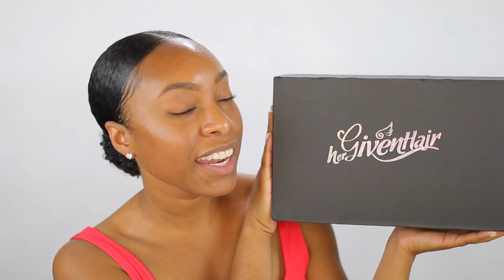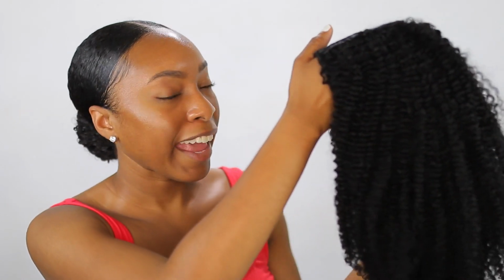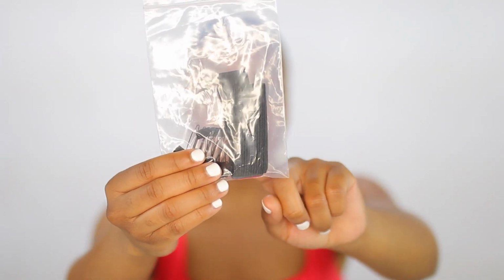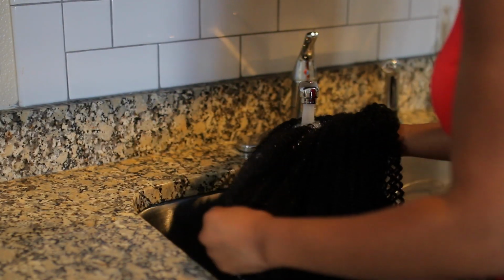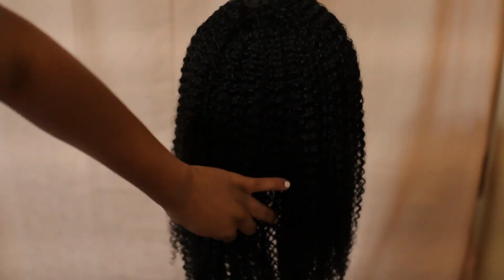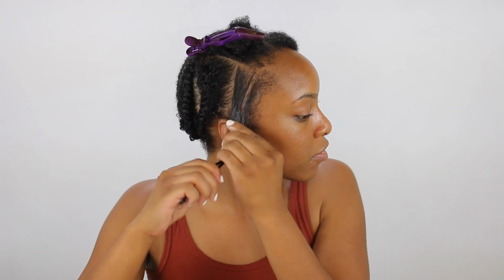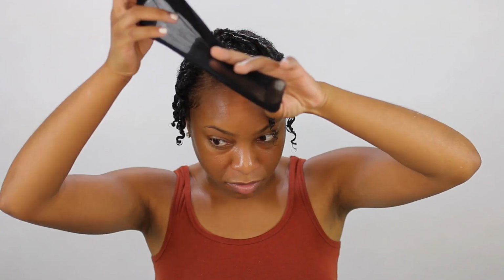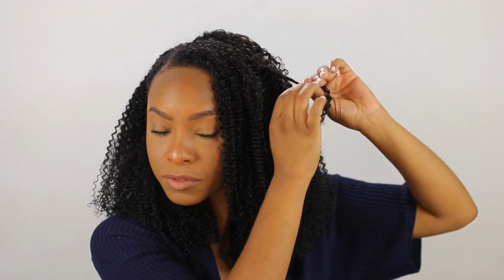The U-Part Wig EVERY Curly Girl NEEDS!! | Fast & Easy Protective Style for Type 4 Natural Hair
Direct link to the wig in this video:
Wig: U part Wig
Hair Color: 1B (Color Service)
Texture: Coily(3C-4A)
Length:18 inches
Capsize: XS